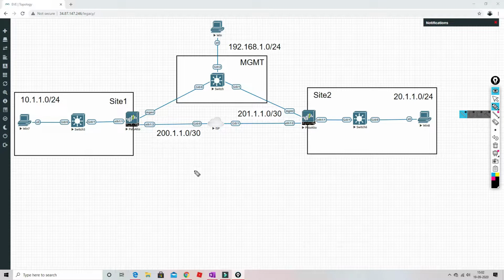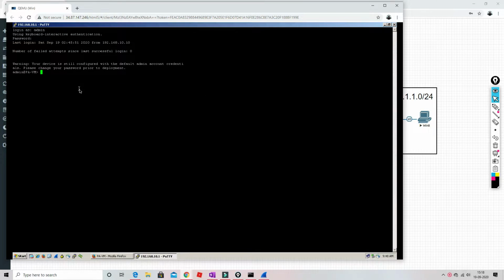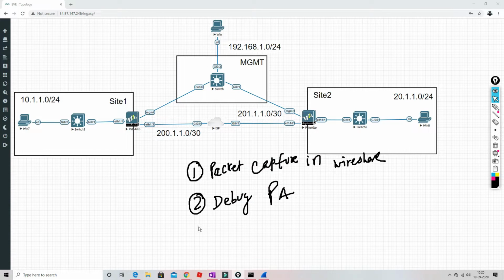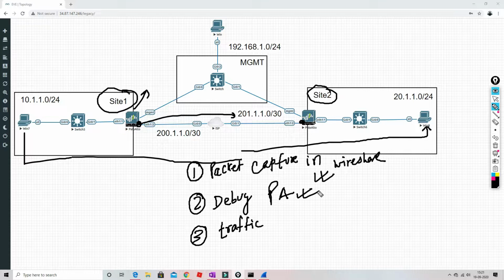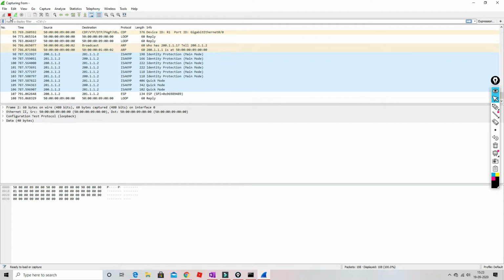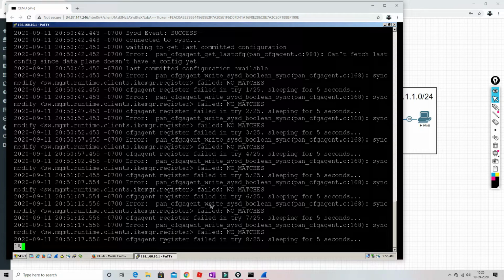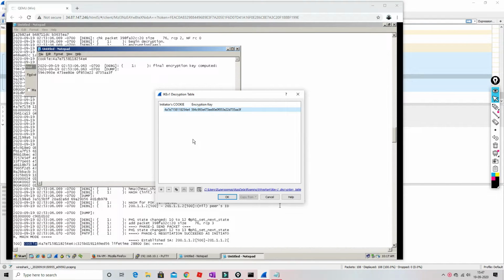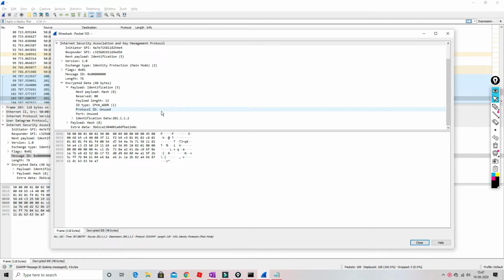PaloAltoTraining | DAY 28 | Site to Site IPsec VPN | Ikev1 Decryption of Packet capture| Wireshark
Hi Friends,

Please checkout my new detailed video on Site to Site IPsec VPN and Ikev1 Decryption of Packet capture in Wireshark . Have any question put it on comment section.

Palo Alto VPN videos

Recommend below System configuration to run EVE-NG lab smoothly

(India)
Intel® Core™ i7-9700K Processor
ASUS ROG Strix Z390-F Gaming Motherboard LGA1151
Corsair Vengeance LPX 32GB (2x16GB) 3200MHz
Gigabyte AORUS GeForce RTX 2080
                      OR
ZOTAC Gaming GeForce RTX 2060
LG 27GL83A-B 27 Inch Ultragear QHD IPS
Corsair RMX Series, RM750x

(US)
Intel Core i7-9700K Desktop Processor

Please follow me on below network for more updates